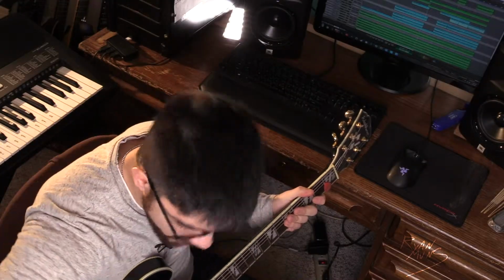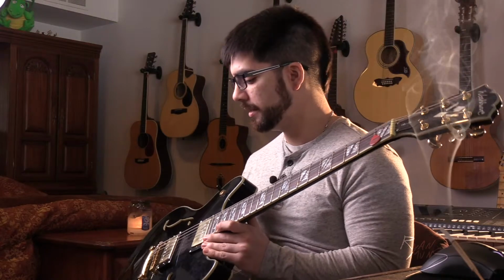Jet's Story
This is Jet's Story!

"My Girls" will be released on June 28th, 2019 on most digital streaming/downloading services!